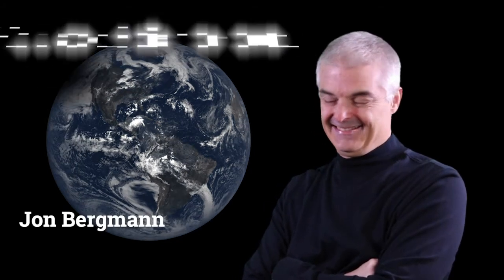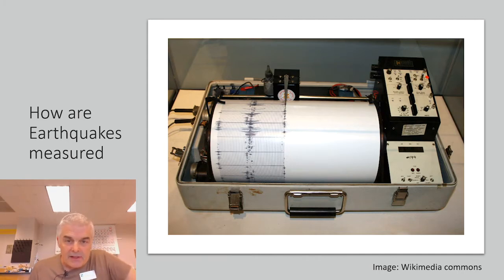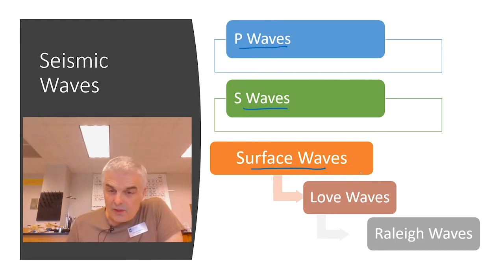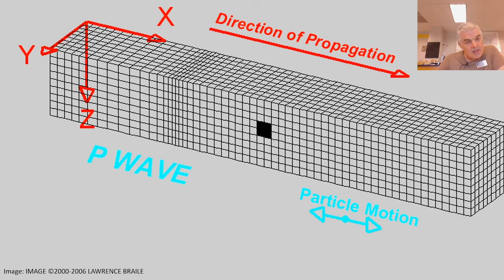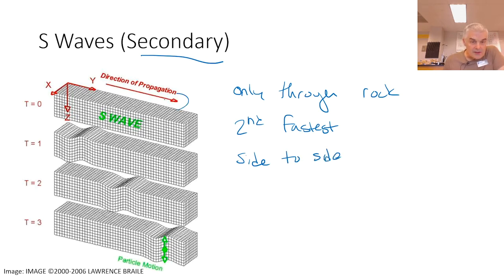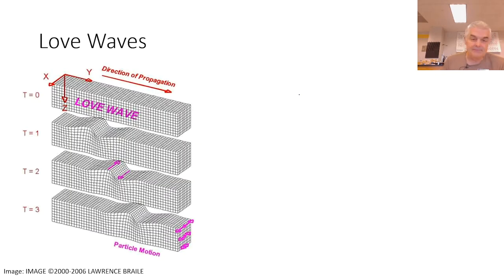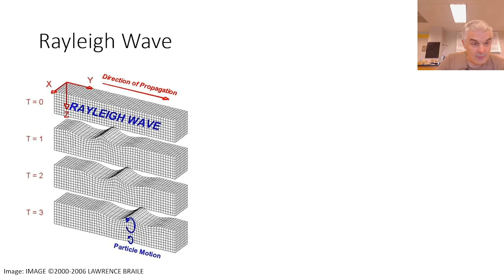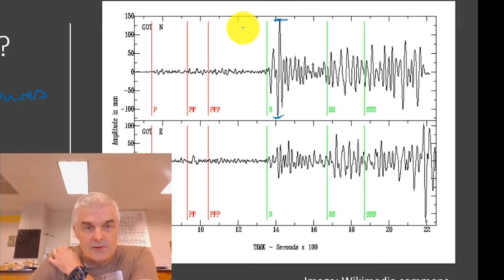Seismology and Seismic Waves Simplified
Ever wondered about the waves caused by an earthquake?  Learn what they are and how they are measured in this simple video.

This is video 2 of 6 in a series taught by award-winning teacher Jon Bergmann which he creates for his high school students